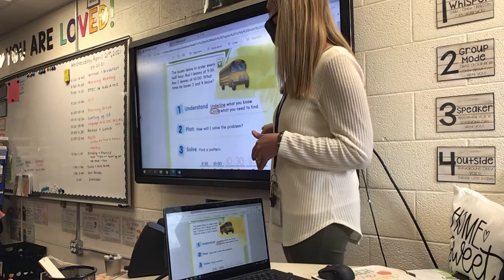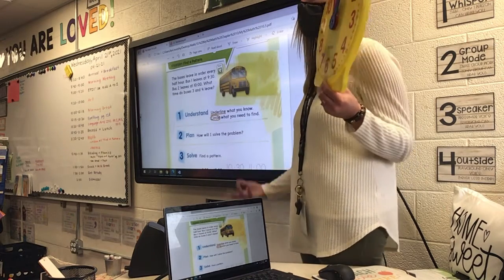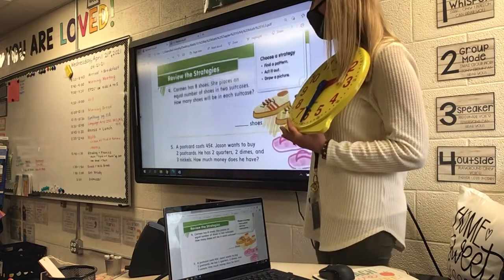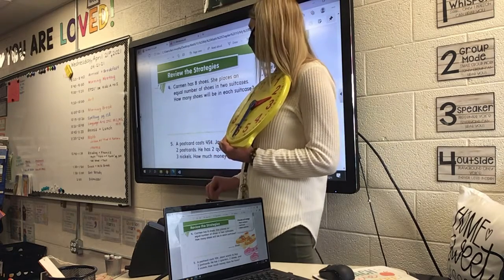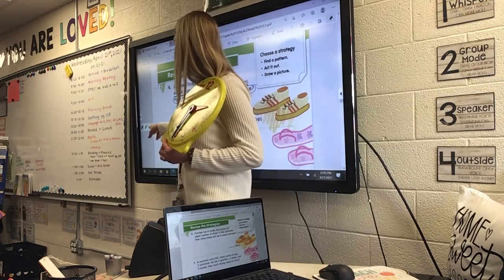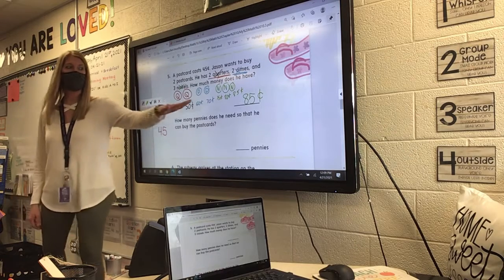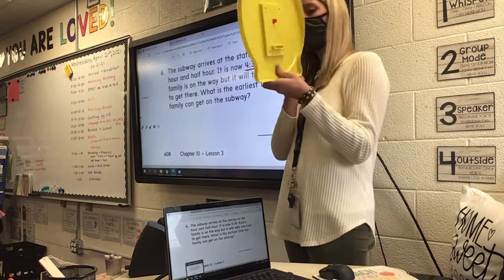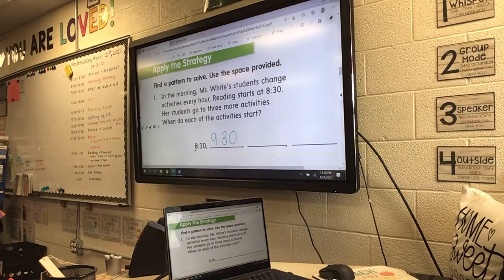04-21-21 Math Lesson #3: "Problem Solving: Find a Pattern" pg. 599-604